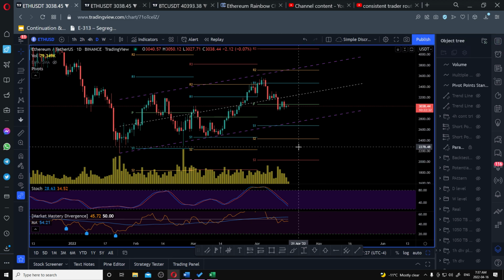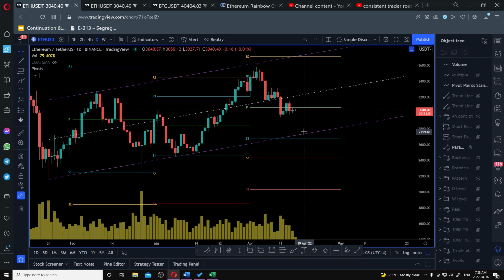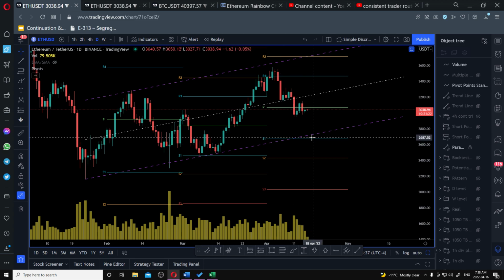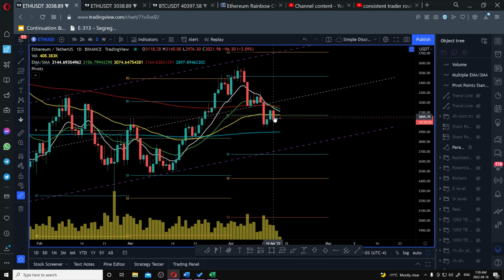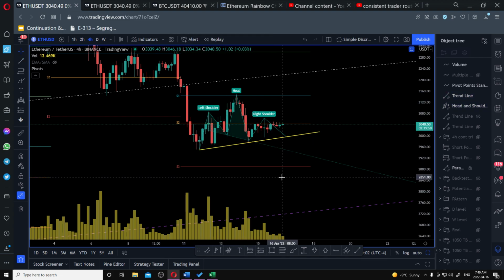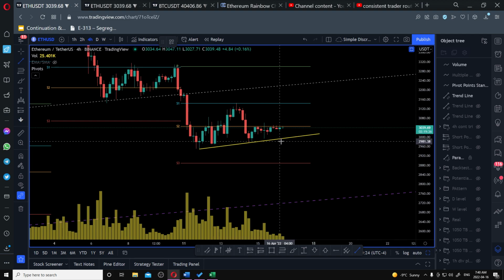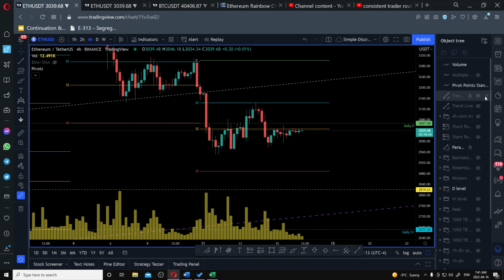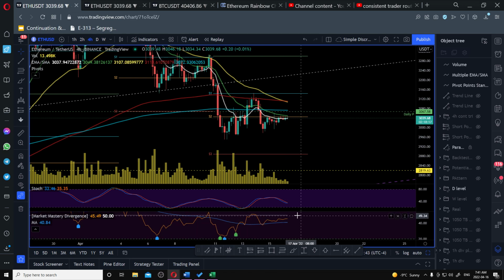Potential Continuation Pattern Down!! // Technical Analysis on ETH TODAY 04/16/22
High to low time frame analysis on ETH.

In this video, I'll be showing some technical analysis strategies on Ethereum. You'll see how I apply some of the patterns, support and resistances, momentum indicators, moving averages and pivot points to indicate potential moves. When there are enough inquires about it, ill make a video describing how I use those indicators.

Keep watching every day and see how the results are with the analysis.